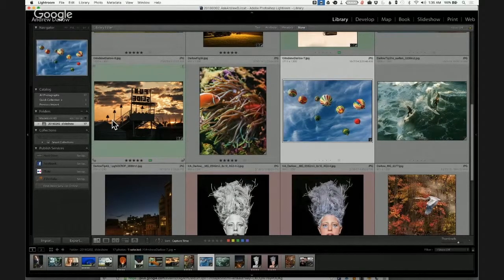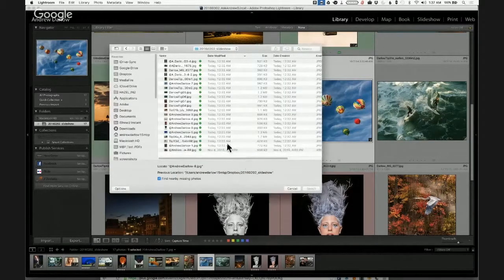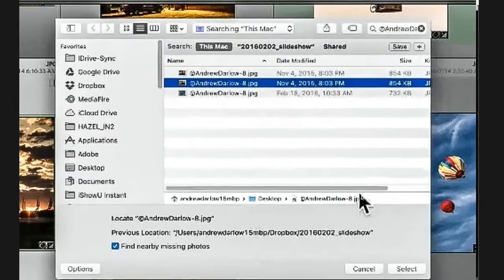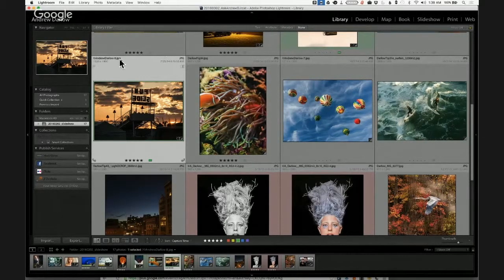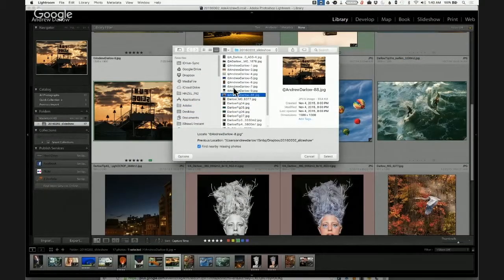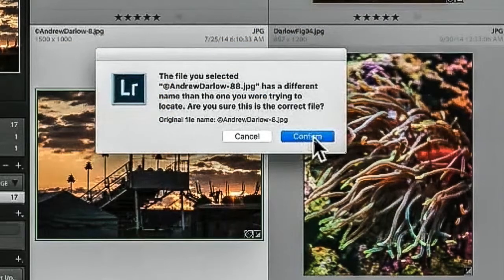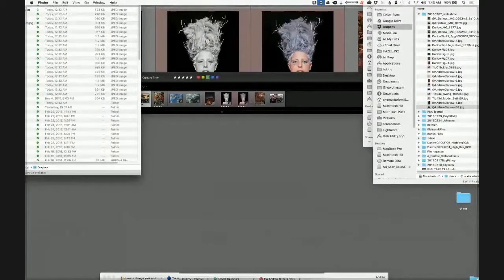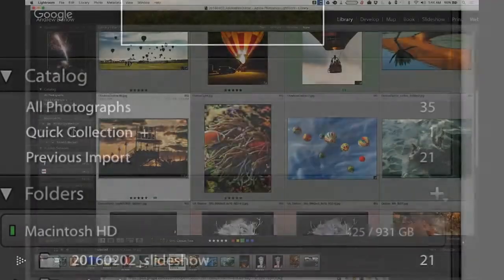How to Avoid Question Marks and Exclamation Points in Lightroom - Ask Andrew D Show #002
In this video, Andrew Darlow covers how to deal with question marks and exclamation points in Adobe Lightroom. for more tips and an audio version of the show.

Adobe Photoshop Lightroom is a very powerful image organization tool, but unless you are very careful with the way in which you manage images, you may find question marks next to the folders in the Library module and/or exclamation points in the upper right corner of the image thumbnails.

Please notwe: At 1:37 I added this "speech bubble" : Another Reason for Folder Question Marks: A drive that has your high-res photos may not be attached, or the drive name may have changed.

I added this because in addition to the two other reasons I noted in the video, this is one of the main reasons why you might see exclamation points in your previews in the Library module.